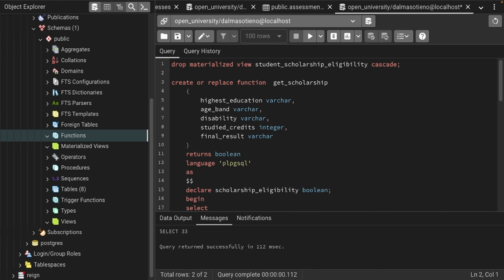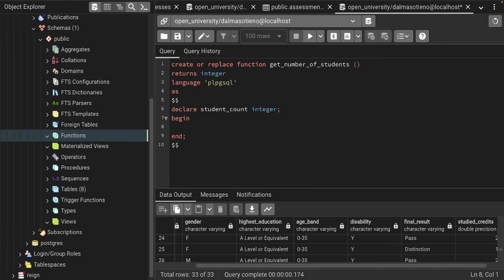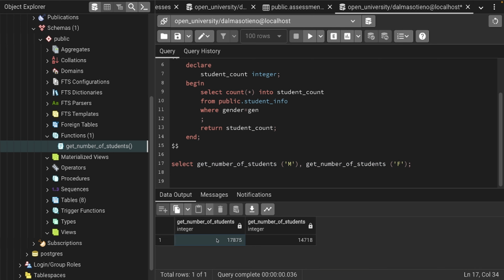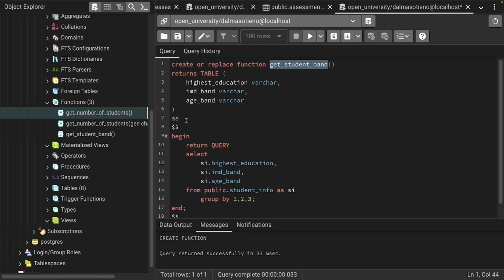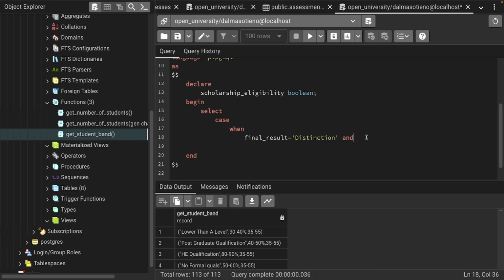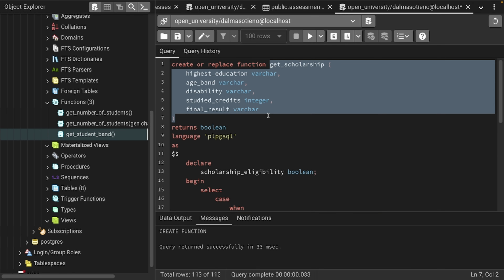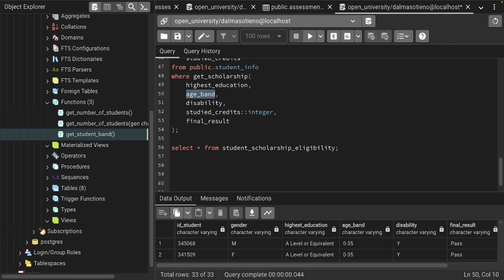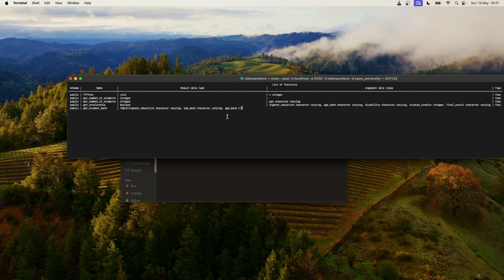sql user defined functions: running queries like a pro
In this video we go through sql user defined function in postgresql

### references
1. PostgreSQL User Defined Functions
2. How to develop a user-defined function in PostgreSQL stored procedures
3. PostgreSQL Create Function Statement